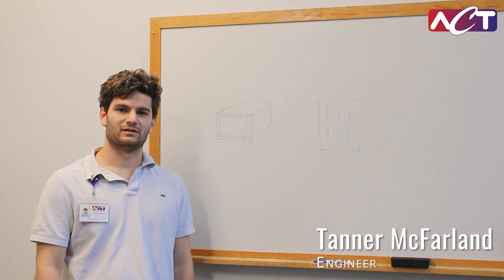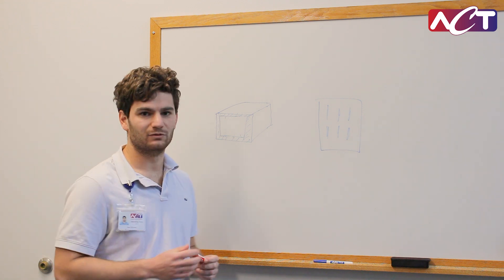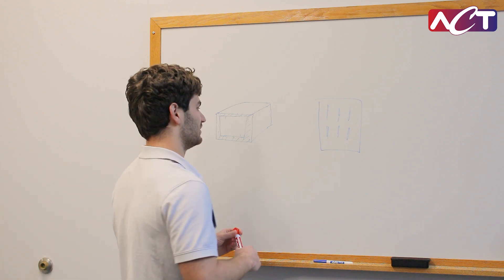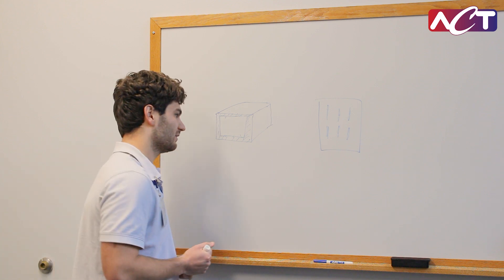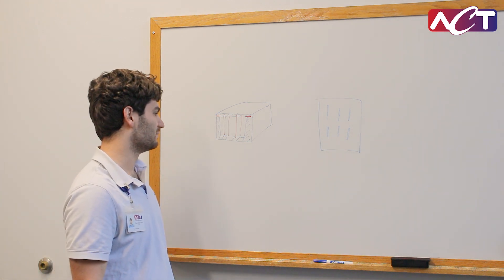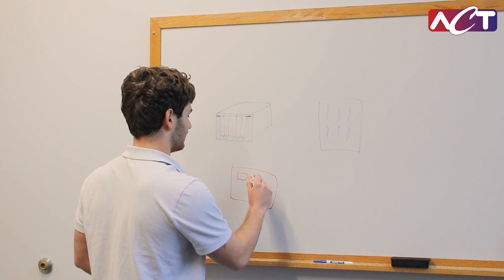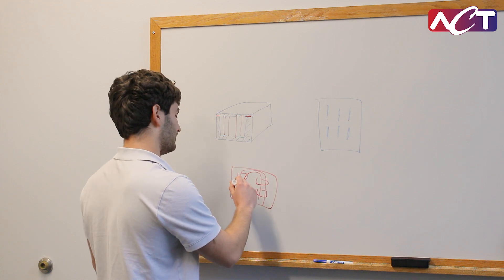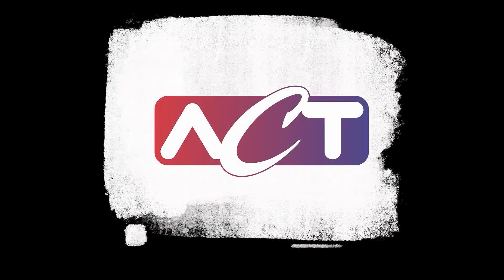Vacuum Brazing | Engineers with Markers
In this episode of Engineers with Markers, ACT's Tanner McFarland explains the process of vacuum brazing and how it plays an important role in the creation of some of ACT's technology.